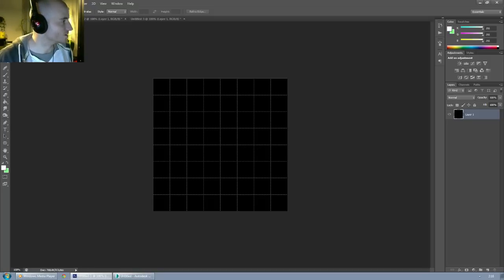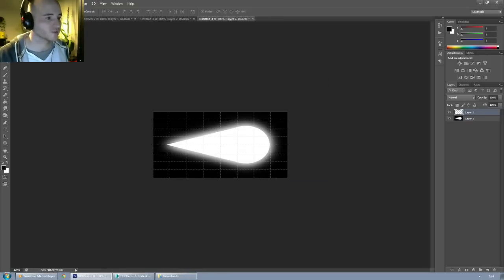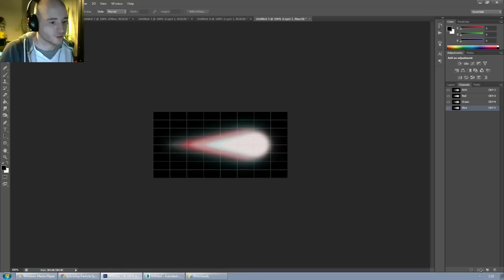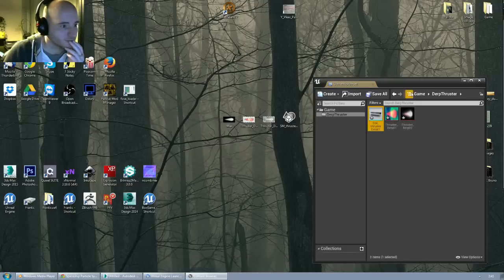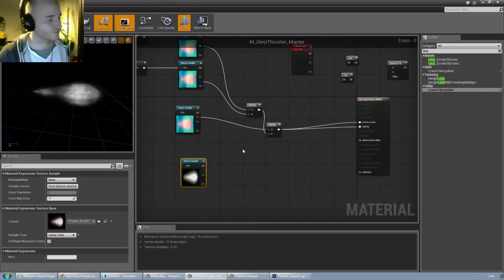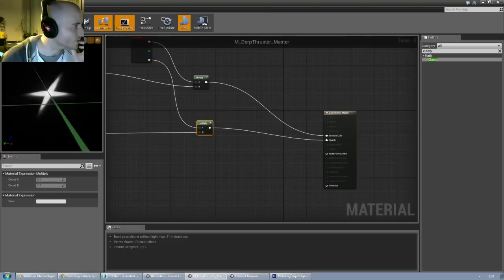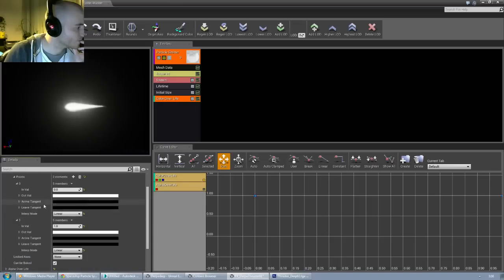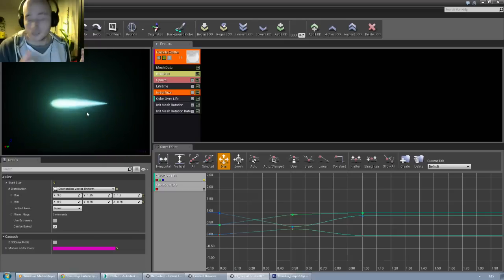Particle Thruster fx - UE4 + Photoshop + 3dsmax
-- Made this for someone who wanted to know, so thats who I am talking to!

1h tutorial on showing how to make some simple textures for a thruster like particle effect for ue4.
it shows how to use seperate RGB and Alpha channels, how to make the mesh, how to create a decent material and how to set up the particle in cascade.

tools used: UE4, Photoshop, 3dsmax

also: some weird goofyness.